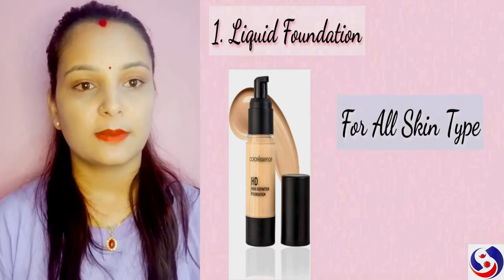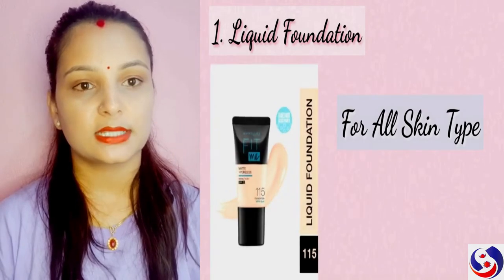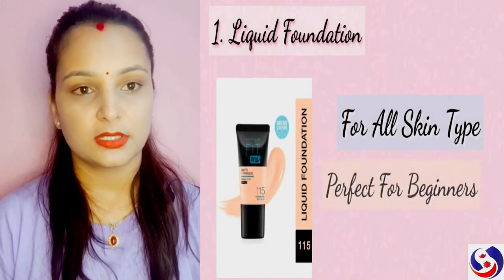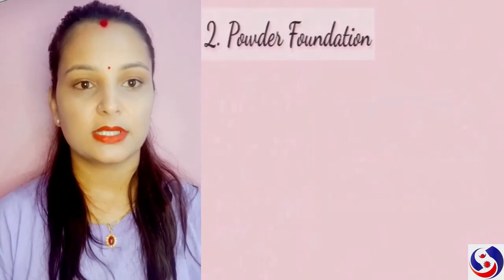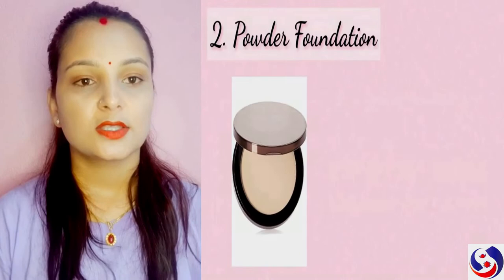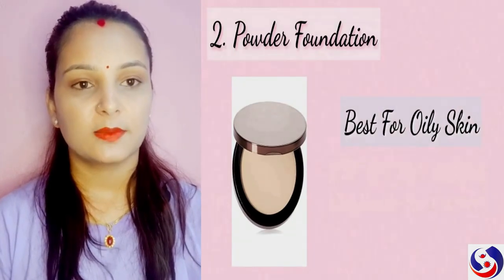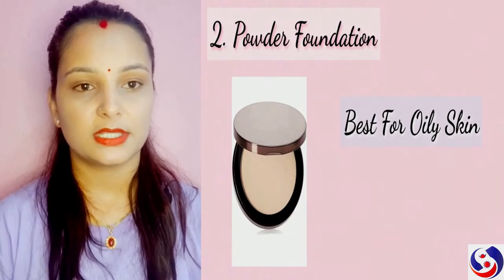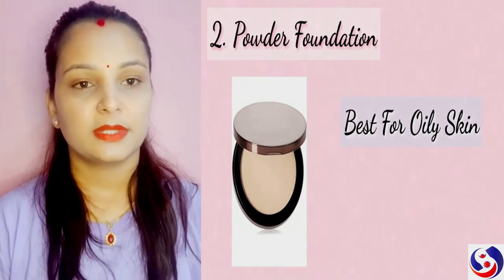How To Choose The Right Foundation | आफ्नो Face लाई सुहाउने Foundation थाहाँ पाउने सही तरीका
Types of makeup foundation and their uses / Foundation according to skin type

Foundation for dry skin
foundation makeup match
foundation makeup brands
foundation makeup price
types of foundation makeup
foundation makeup mac
foundation makeup brush
foundation cream
foundation price in Nepal
fv foundation price in Nepal,
mac foundation price in Nepal,
sunisa foundation price in Nepal,
la girl foundation price in Nepal,
bb cream price in Nepal,
best foundation price in Nepal,
fit me foundation price in Nepal,
ponds bb cream price in Nepal,
can face cream cause dry eyes
can face cream cause acne
can face cream be used on hands
can face cream cause eye irritation
can face cream cause headaches
can face cream irritate my eyes
which face cream is best
which face cream is best for daily use
what face cream is recommended by a dermatologist
which face cream has the most retinol
which face cream is best for dry skin
which face cream is best for combination skin
can face cream cause spots
which face cream should i use
which face cream is best for black skin
can face cream go off
which face cream is best for pigmentation
what face cream is best for oily skin
what face cream is the best
what face cream is best for wrinkles
why face cream burns
what face cream is good for dry skin
why is face cream white
how to face cream is made in a factory
which face cream is best for dry skin in winter